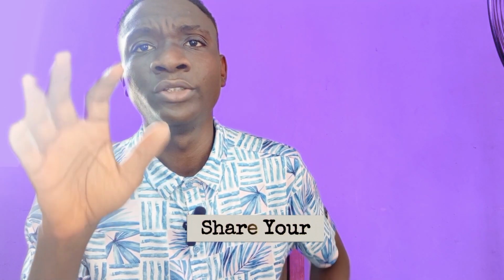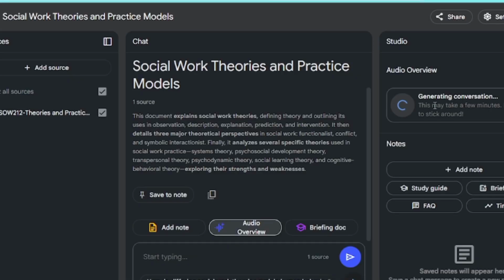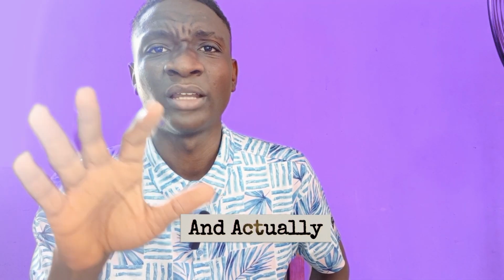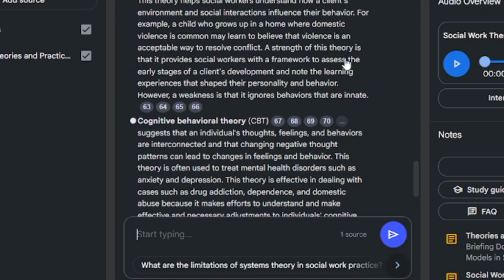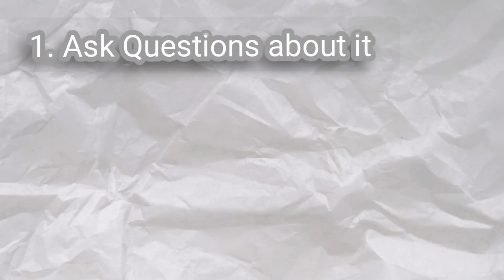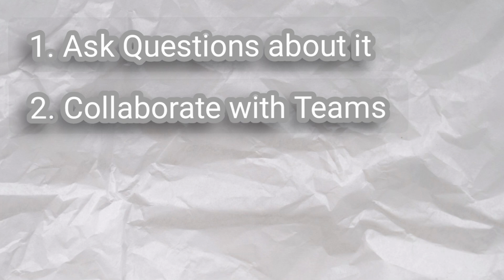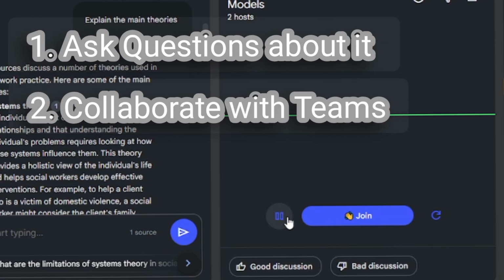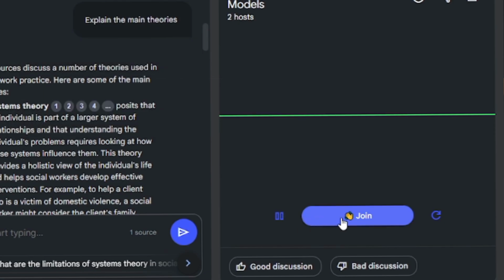"Notebook LM: The Ultimate Tool for Research Papers, Insights & More!"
"Struggling with research papers, managing notes, or organizing your ideas? 📚✨ Meet Notebook LM, your all-in-one AI-powered assistant designed to make your life easier!

In this video, I’ll show you:

How to use Notebook LM to write research papers faster.

How to share information, ask questions, and gain insights effortlessly.

How to turn your notes and materials into audio files for on-the-go learning.

Whether you’re a student, researcher, or someone who loves learning, Notebook LM is here to revolutionize how you work. 🚀